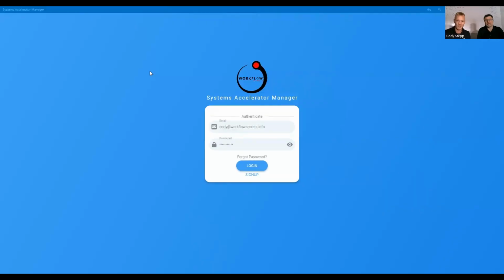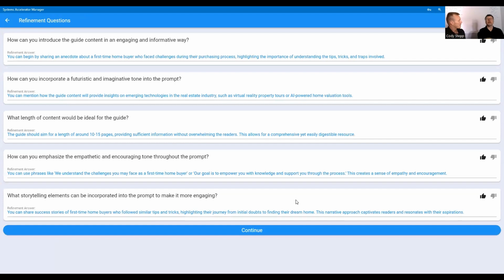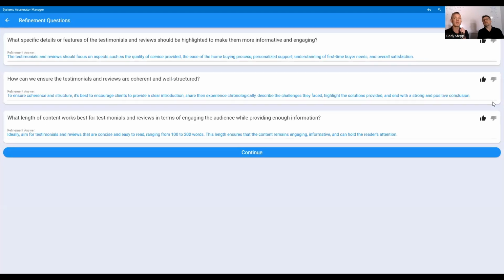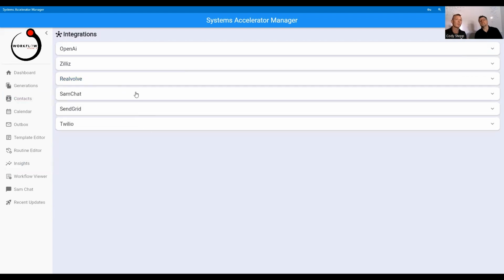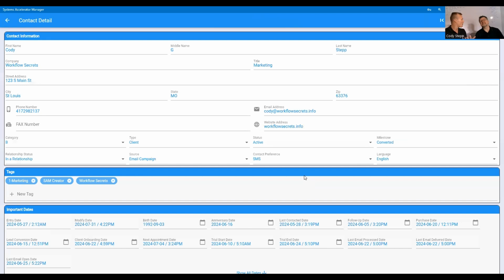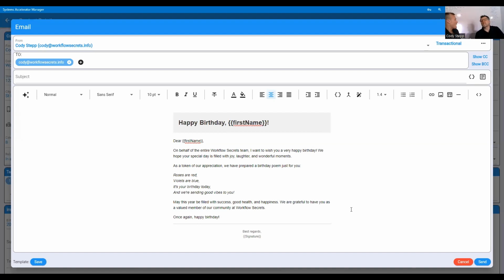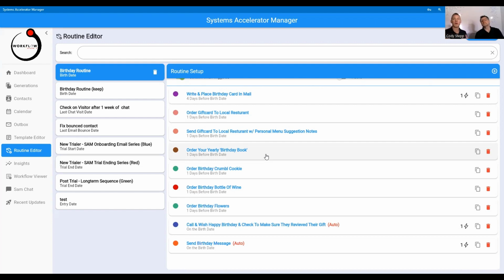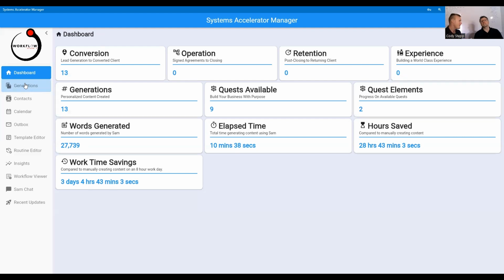The Systems Accelerator Manger - Full IN-DEPTH Platform Demo With Mark & Cody